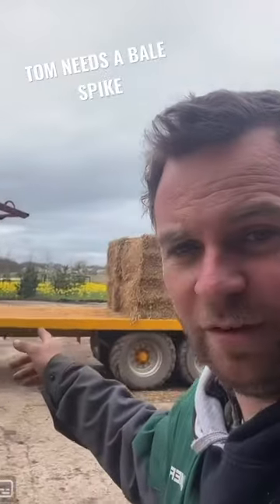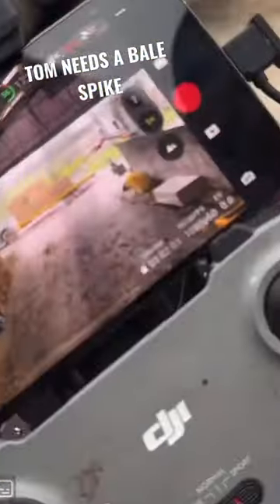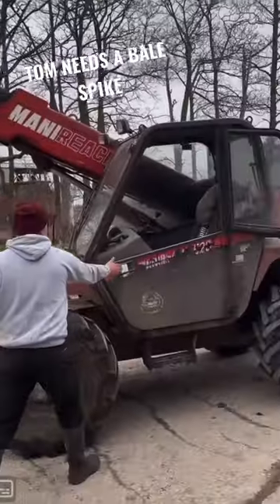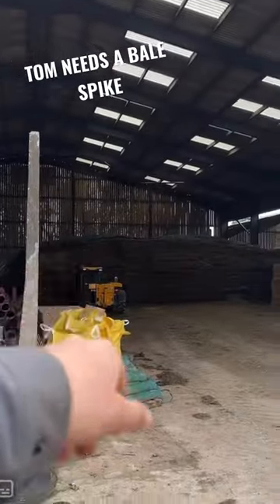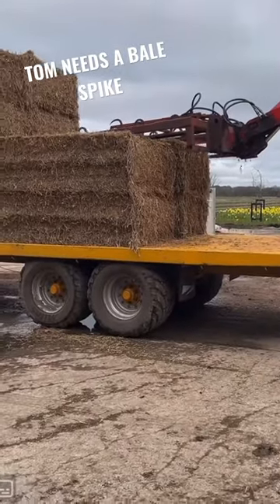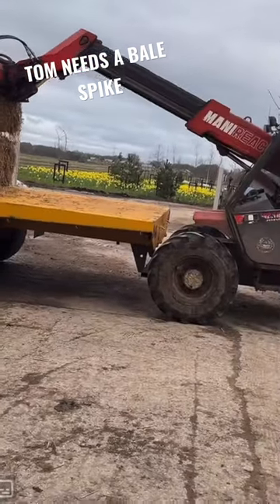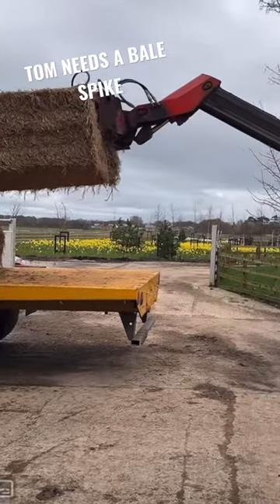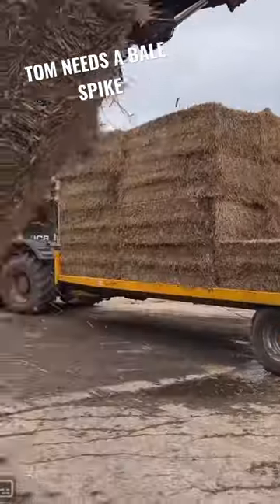BEHIND SEENS WITH TOM PEMBERTON FARM LIFE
This is why @tompemberton _farmlife needs a bale spike to unload straw